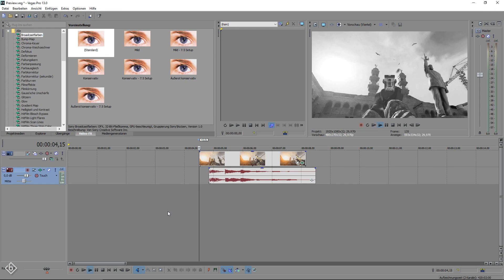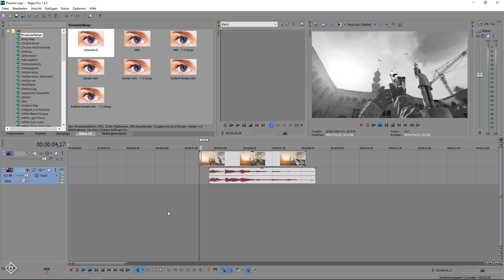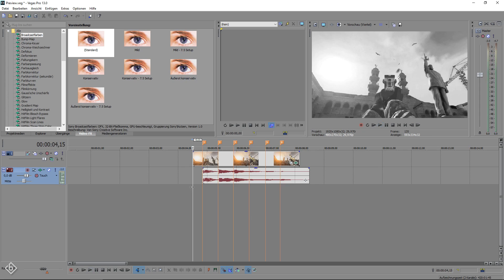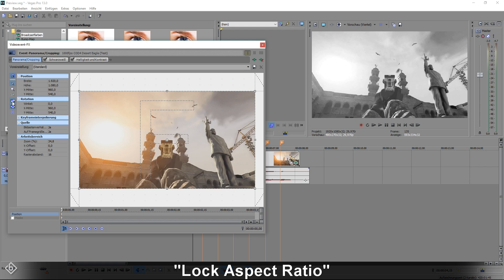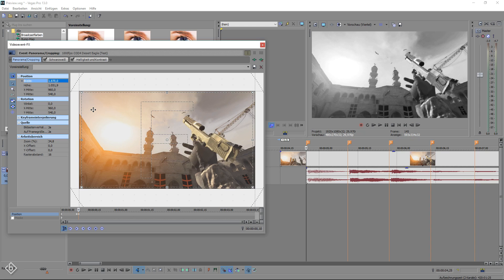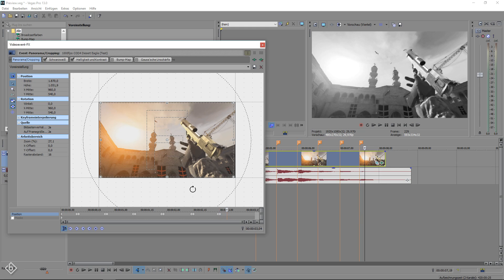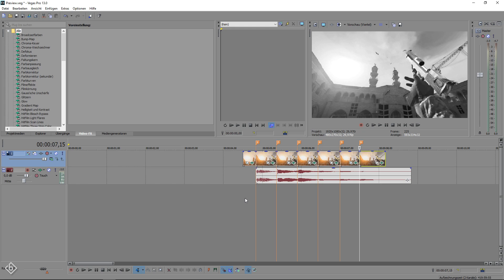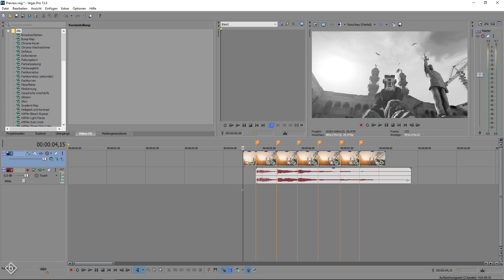How To Create Screen Pumps - Sony Vegas Tutorial